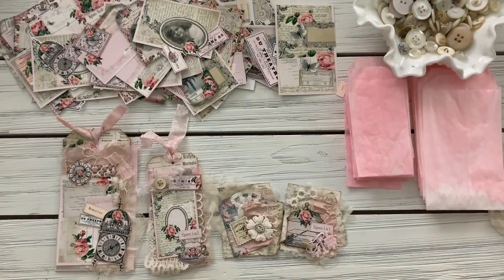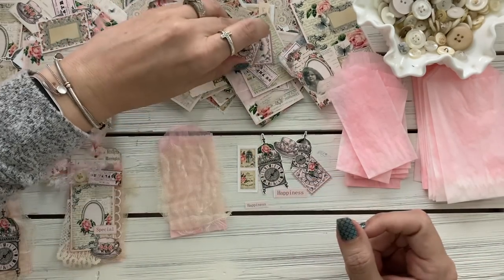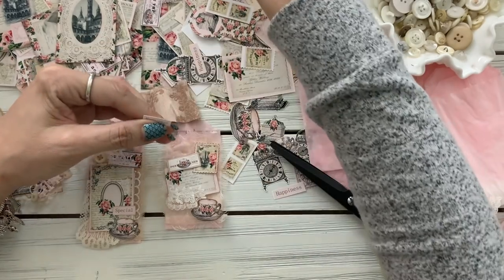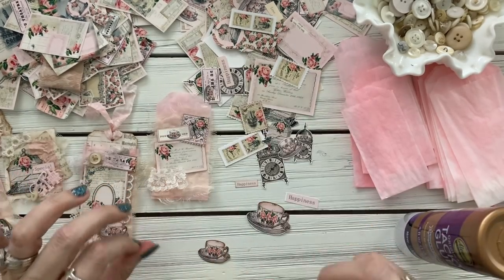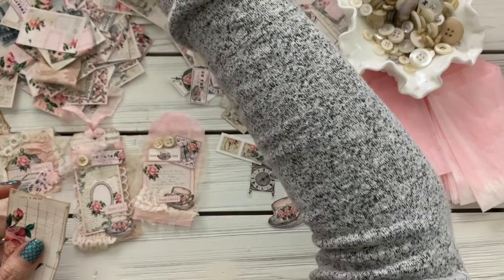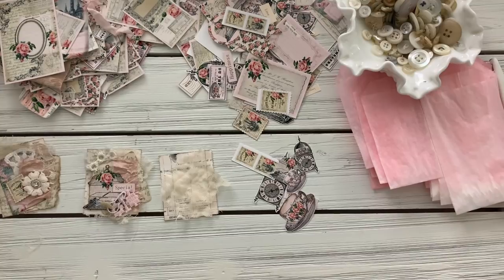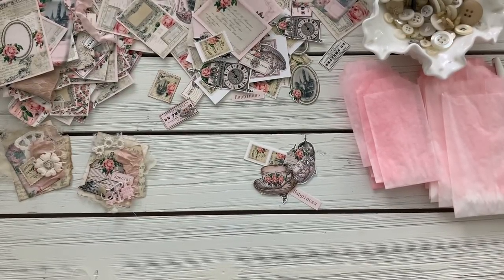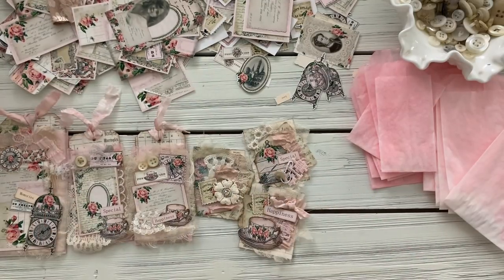Create with me | Mini Embellishments | ShabbyDabbyDooDah | OLLVT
Hi lovely crafty friends! I am making some mini embellishments using the Slipper & The Rose Digi Kit from ShabbyDabbyDooDah and some laces and bits from OohLaLa Vintage Treasures. Join me while I craft a little. xoxo ~Jenifer

***Slipper & The Rose Background Pages
***Slipper & The Rose Vintage Ephemera Set

12 x 12 Glassine Paper
UHU Glue
Canon Premium Photo Paper
Aleene’s Tacky Glue
Art Glitter Glue Set
Art Glitter Glue Tip
Art Glitter Glue Refill
Cheesecloth Grade 90
Baking Paper
Jumbo White Paperclips
Pink Vellum Paper
Scotch Packaging Tape
Pink Brushes